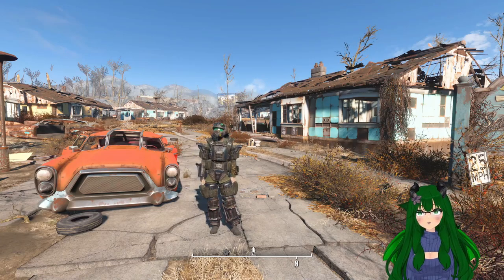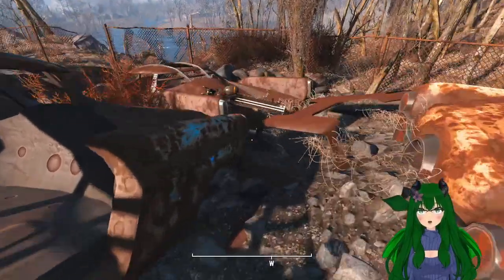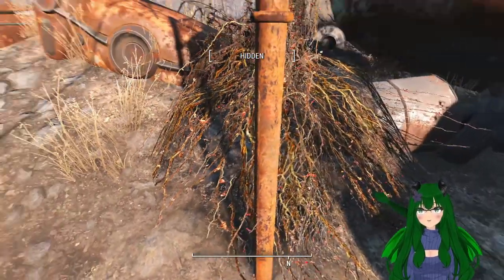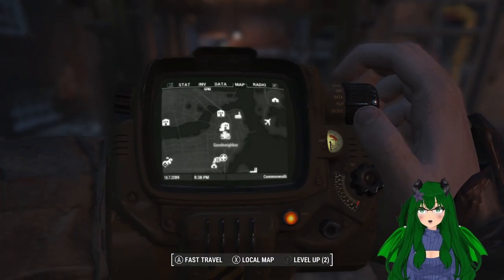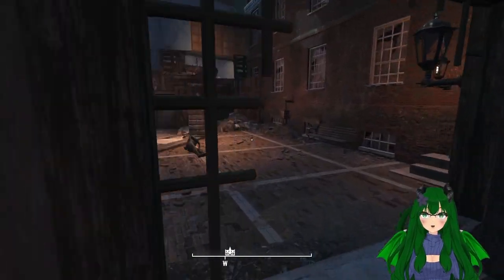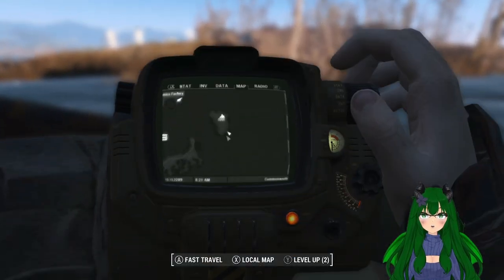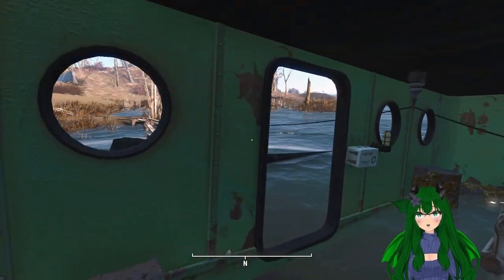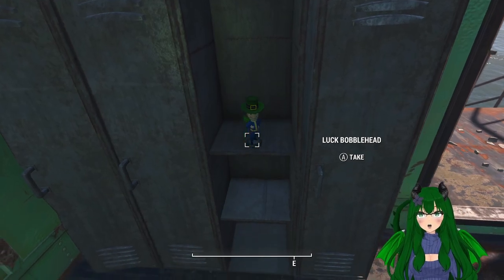Fallout 4 Fat Man Locations.